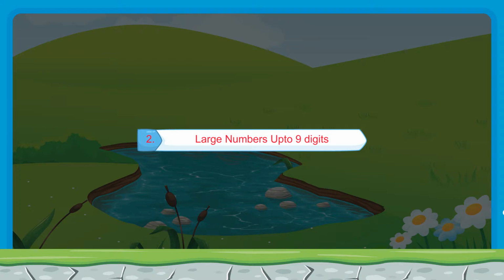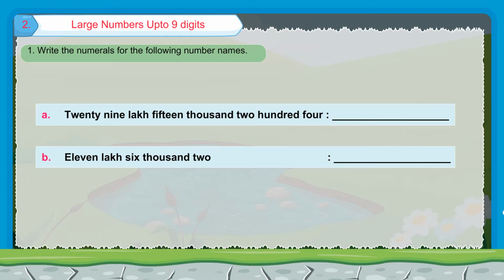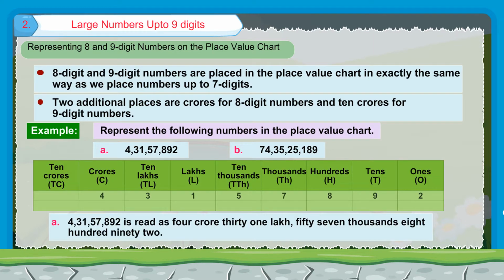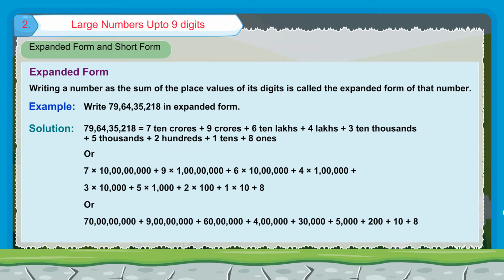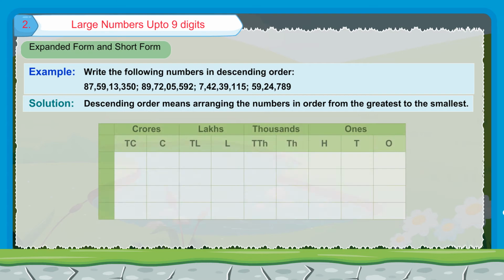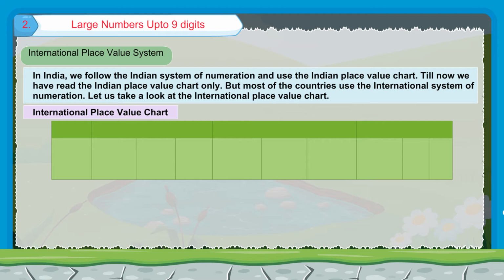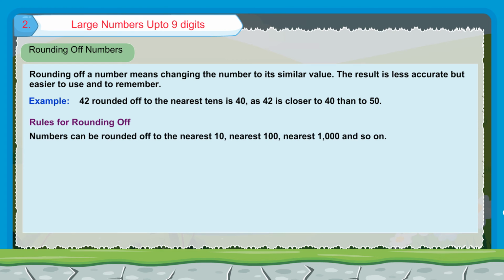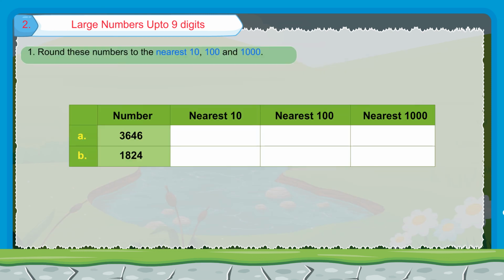02 Large numbers upto 9 digits